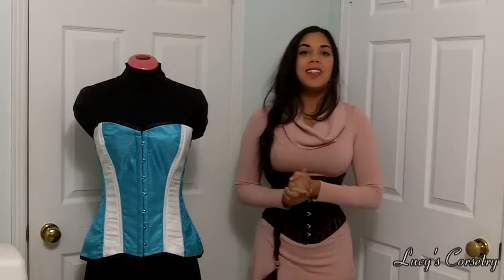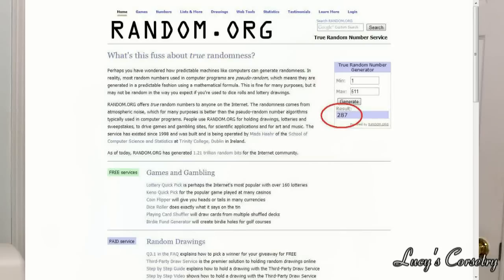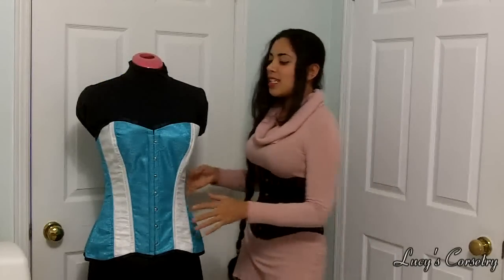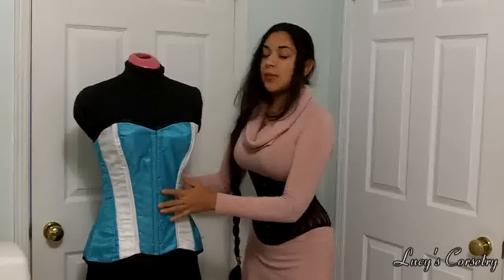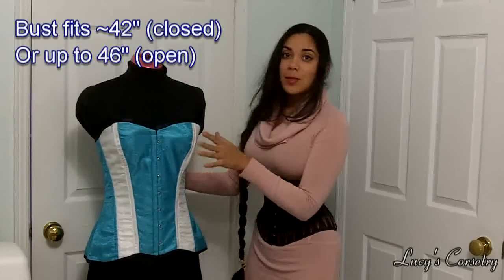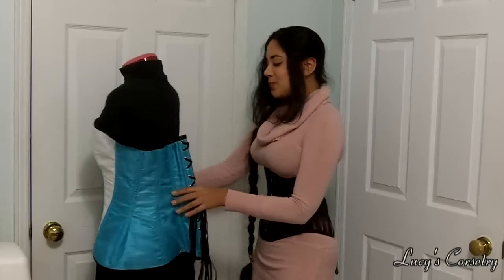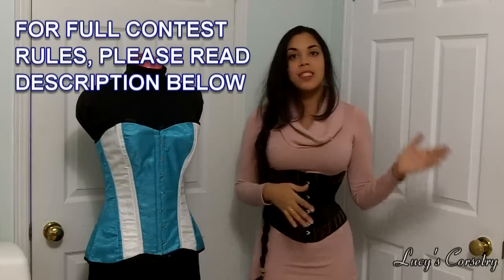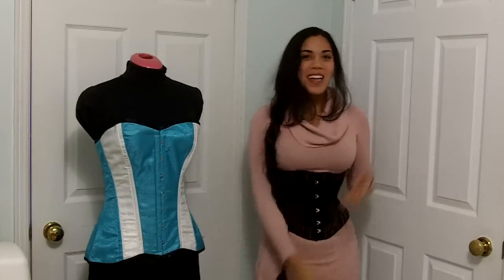[CLOSED] 7th GIVEAWAY - 34" OVERBUST | Lucy's Corsetry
RULES (PLEASE READ)
2. Leave a comment on why you would like this corset

Please leave only ONE comment per 24 hours, this will prevent the Youtube algorithm from marking your comment as spam. If you comment a billion times, I will have to disqualify you, in order to protect my video from being flagged as spammy and having it taken down from the site!

This contest is open WORLDWIDE
Please be OVER 18, I cannot legally ask for your name and address if you win, unless you're a legal adult!
GOOD LUCK!!

What I'm Wearing: black cincher with pink flossing made by the wonderful Sparklewren.